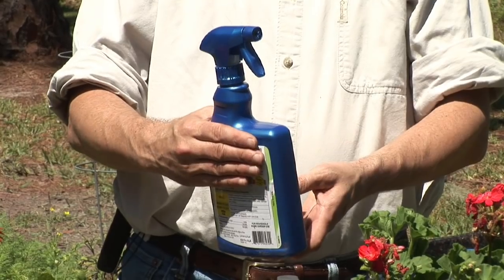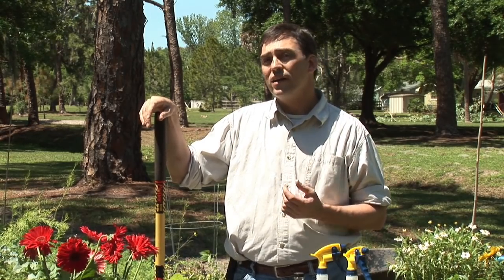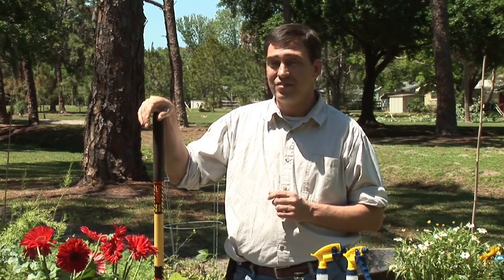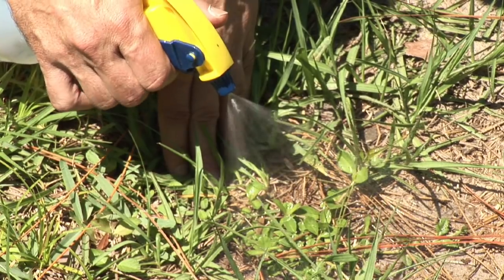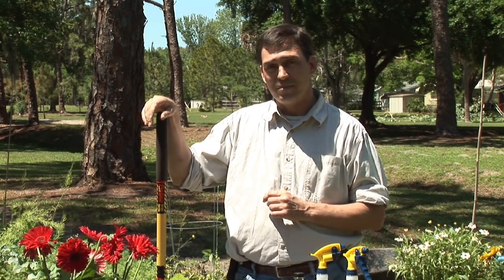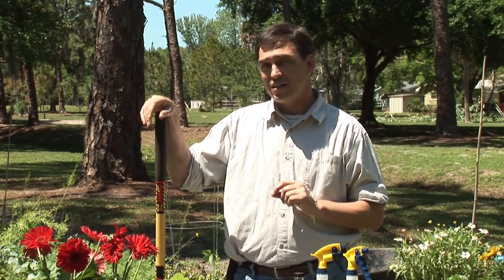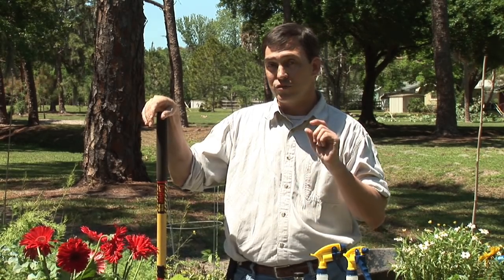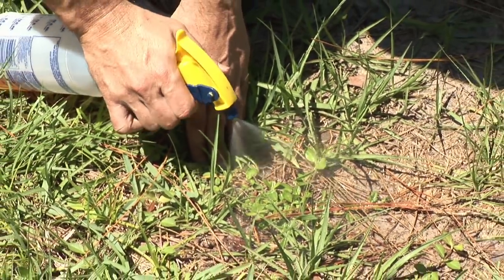Bug Control : How to Make a Vinegar Home Remedy for Garden Pests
Vinegar can be used to make a home remedy to repel bugs from garden plants. Make a vinegar home remedy for garden plants with help from a registered herbalist in this free video clip.

Series Description: If left unchecked, many types of bugs will wreck havoc in both indoor and outdoor gardens. Learn about bug control with help from a registered herbalist in this free video series.